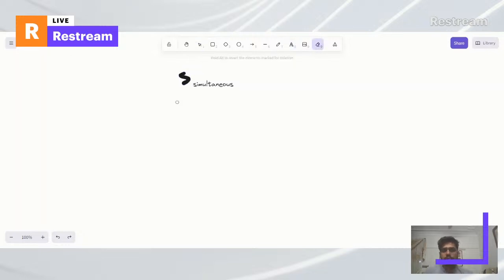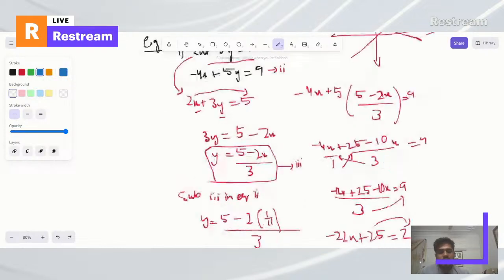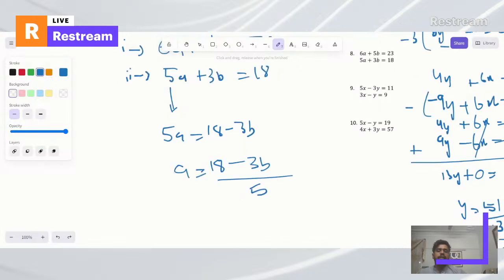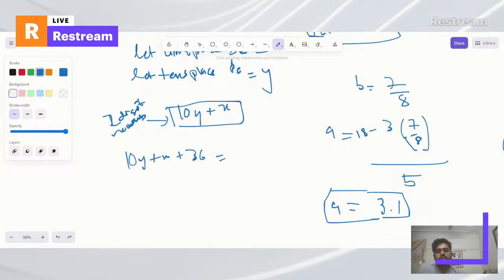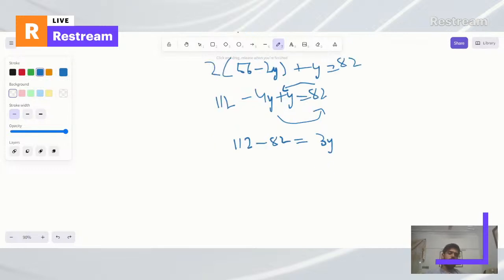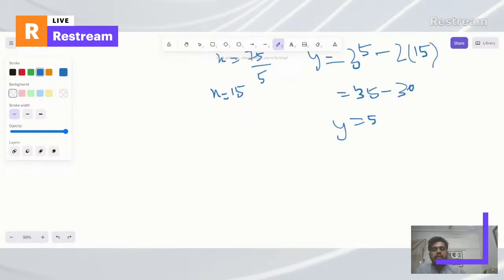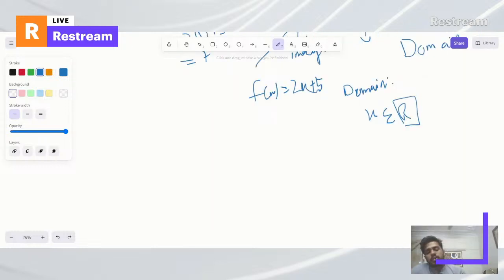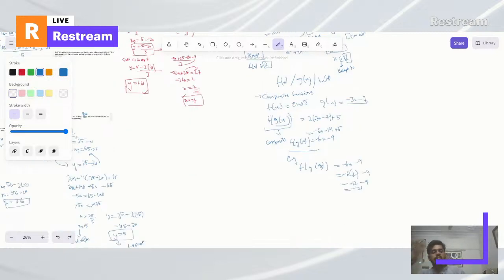Algebra lesson 3 (GCSE)